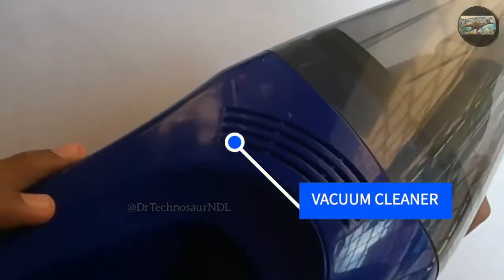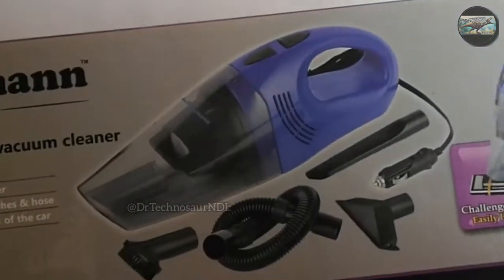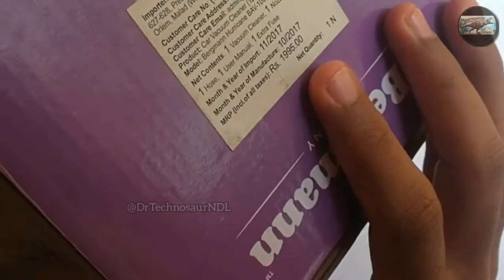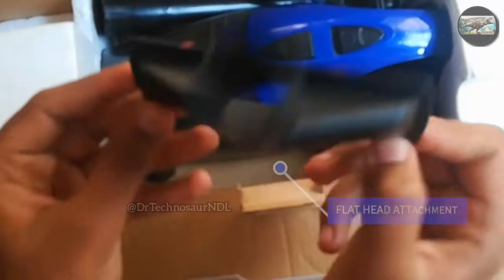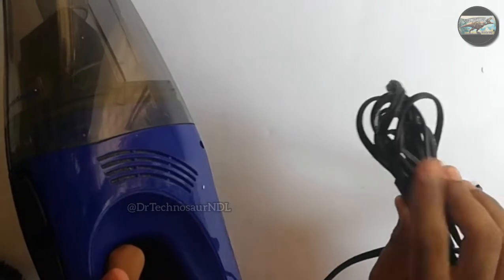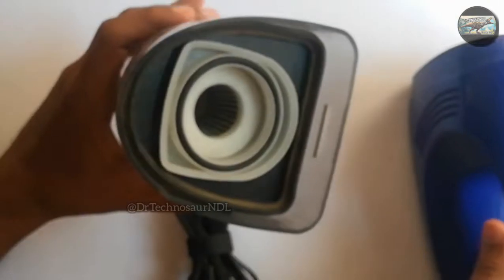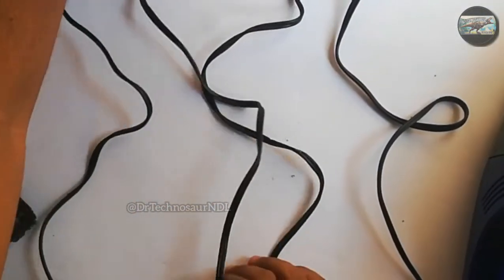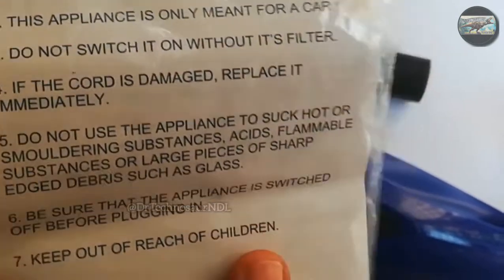Car Vacuum Cleaner | Bergman | Unboxing | 2020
Today  I am going to unbox the Bergmann Hurricane Car Vacuum cleaner

To buy